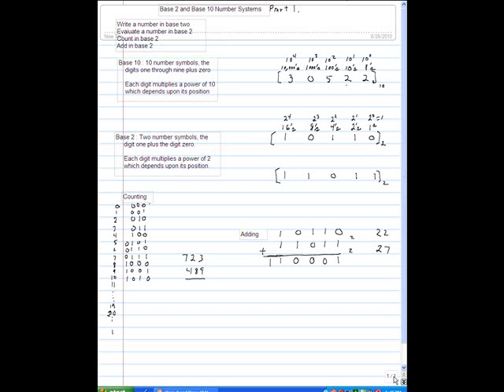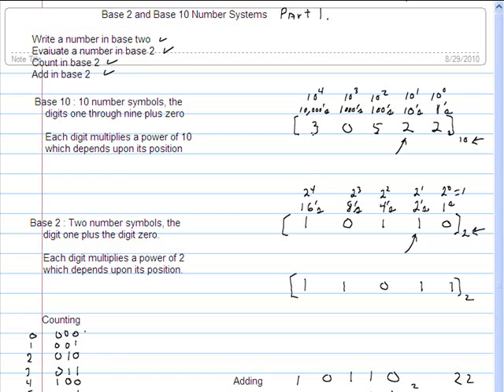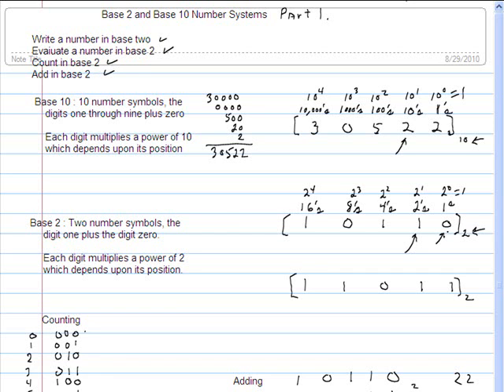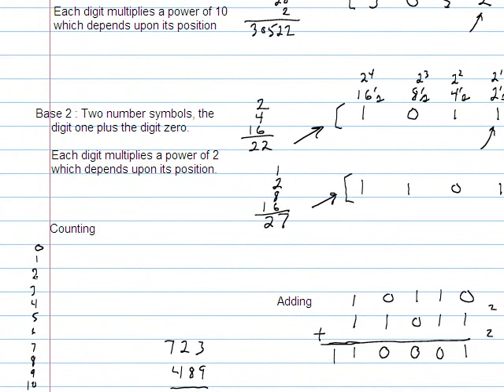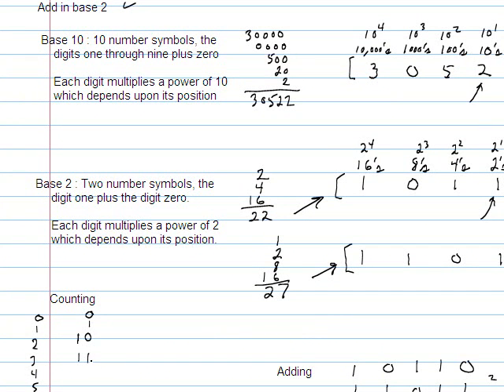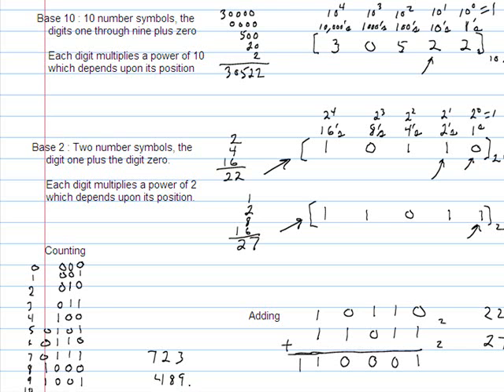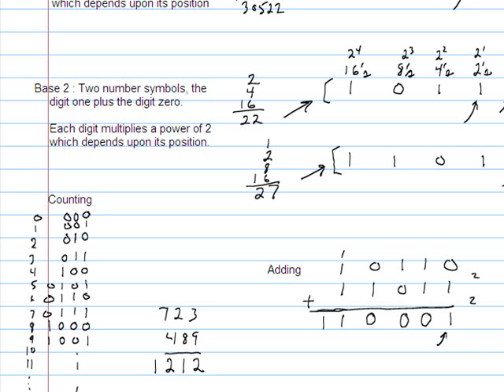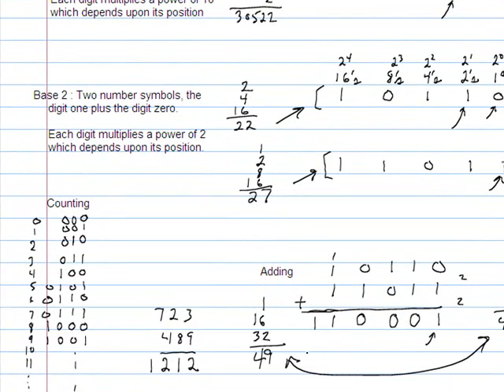Base 2 and Base 10 Number Systems Part 1